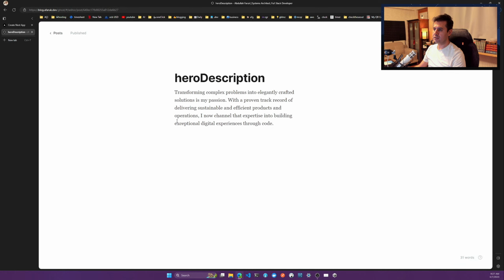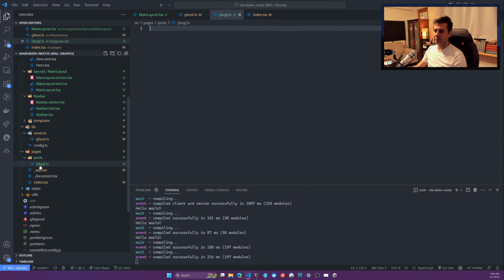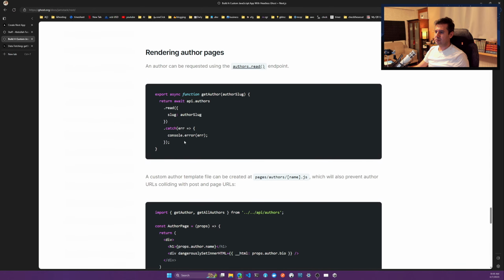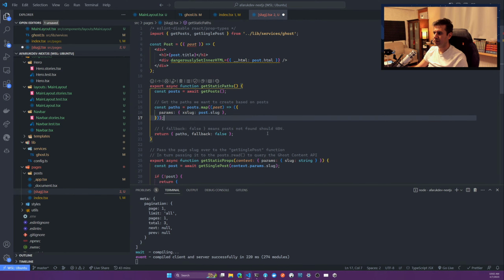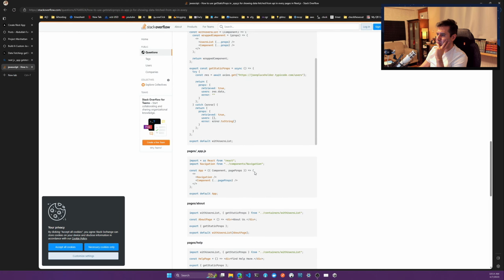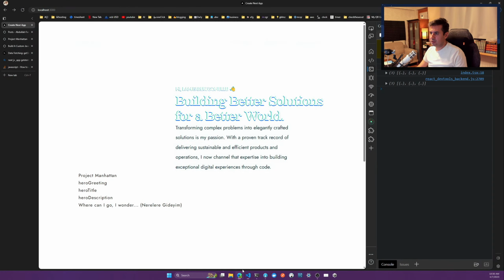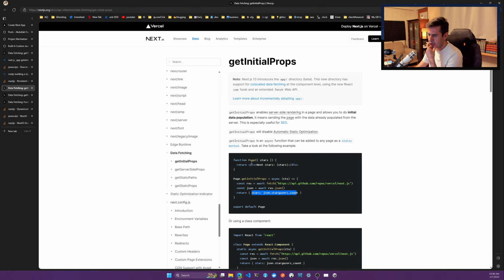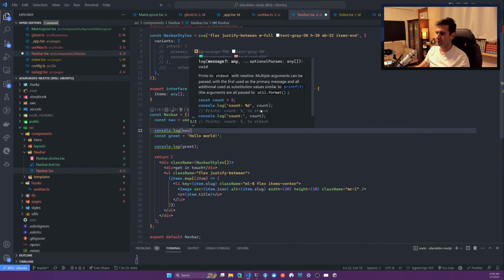Main Layout and Dynamic Navbar Design and Implementation- Next.js 13 Blog and Portfolio